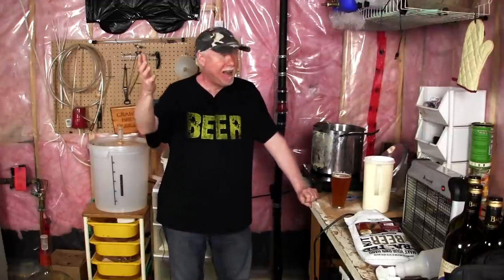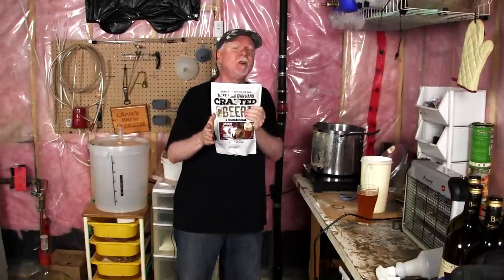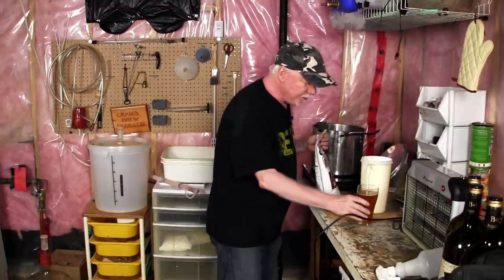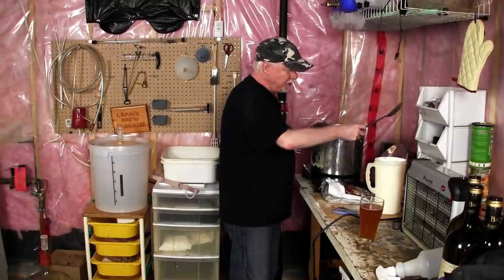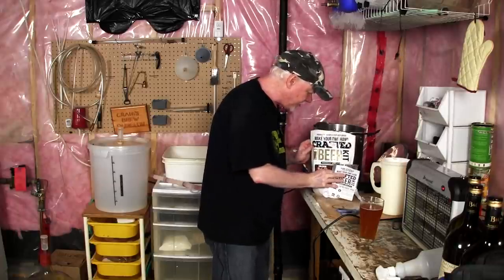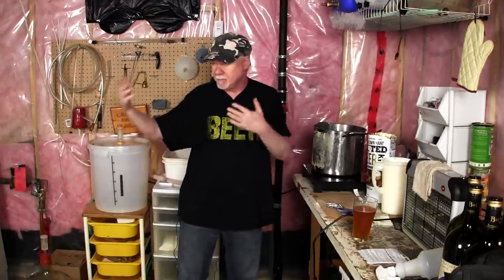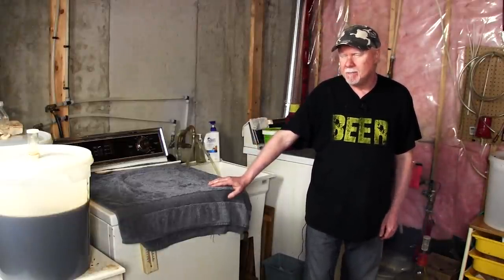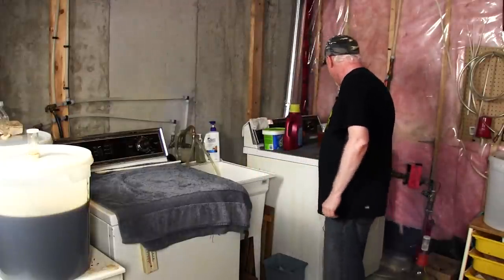Easy Home Brewing - Irish Red Ale from a kit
A while ago I received some beer kits from a viewer names Ryan (rkdangeriously).  In this video, we brew up one of those kits.  It's an Irish Red beer.